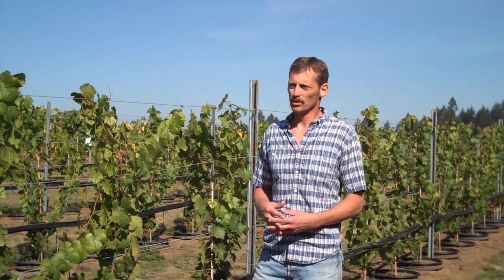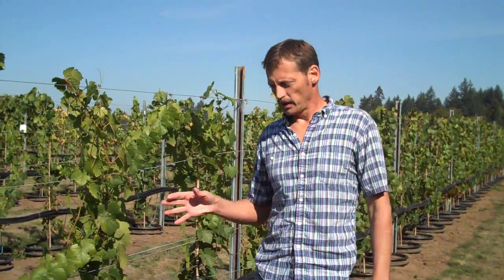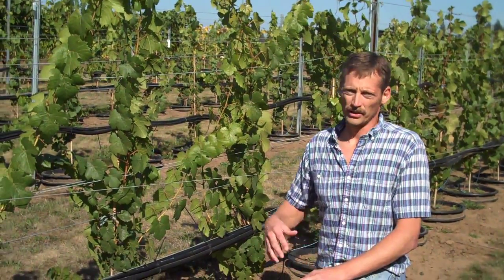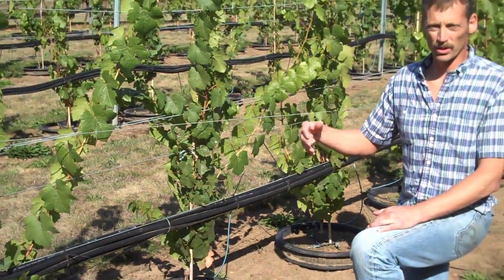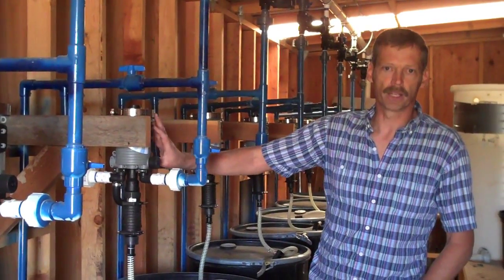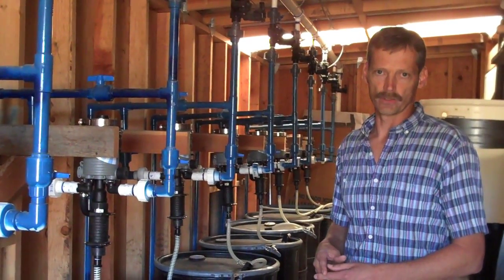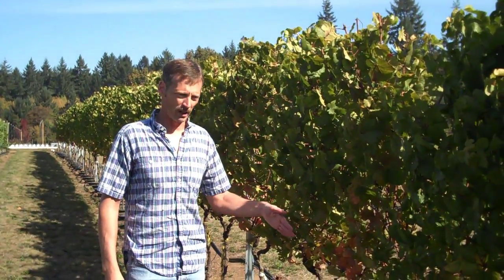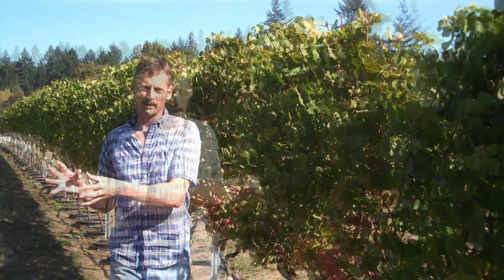Grapevine Nutrition Research Trial - Oregon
Dr. R. Paul Schreiner, research plant physiologist of the USDA-ARS, summarizes one of his research trials aimed at determining grapevine nutritional needs for high quality wine production. Location: Corvallis, Oregon.